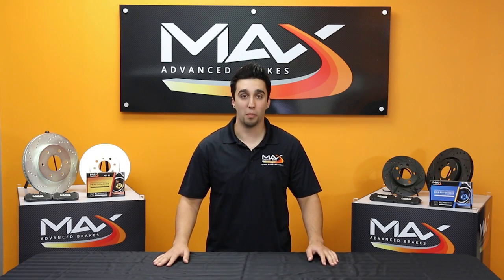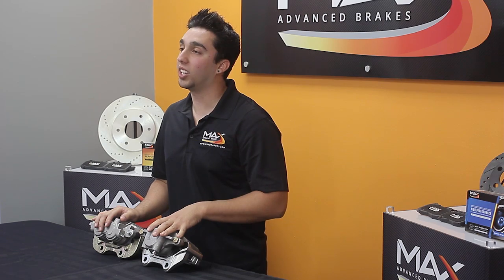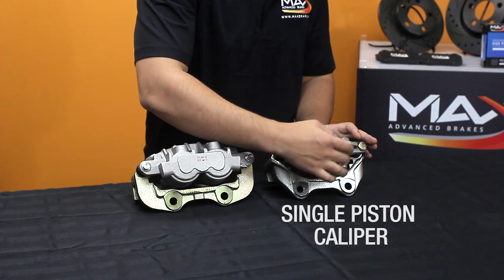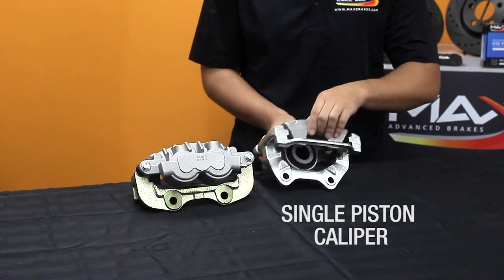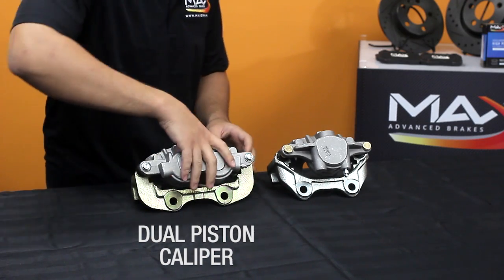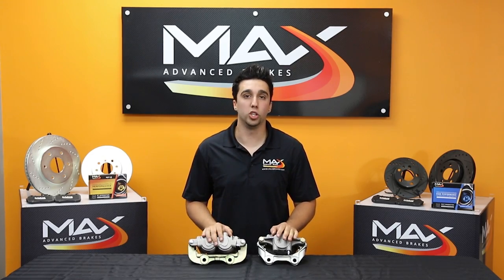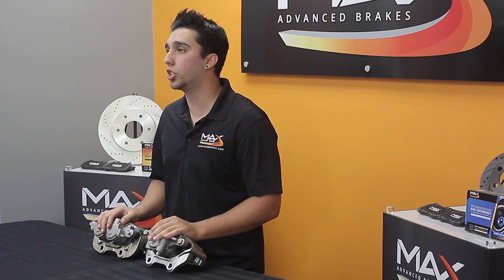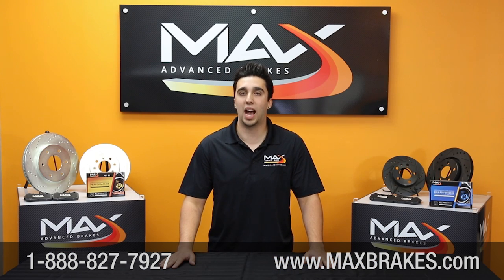Single Piston VS. Dual Piston Calipers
If you have any questions, please contact Max Advanced Brakes by calling our toll-free hotlines:

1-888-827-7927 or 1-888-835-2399